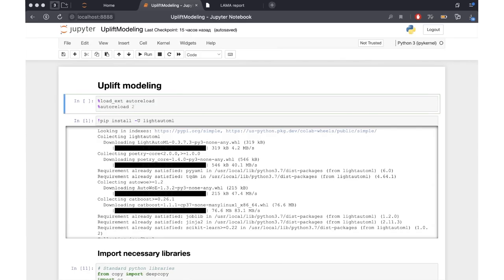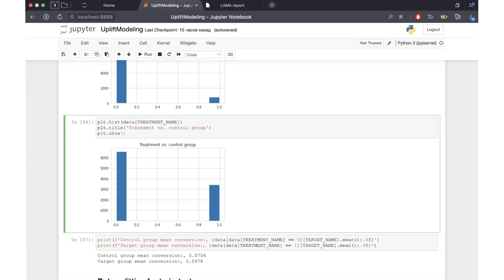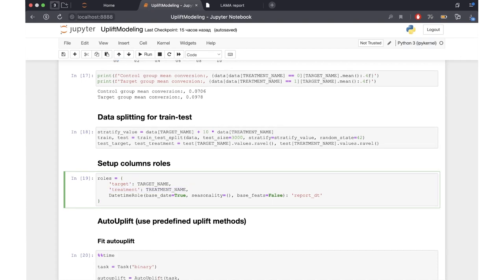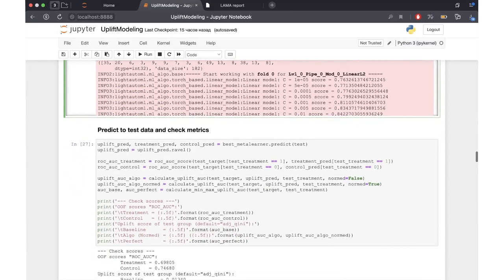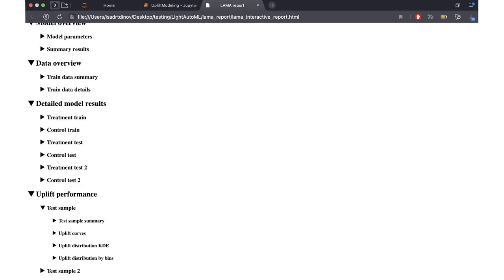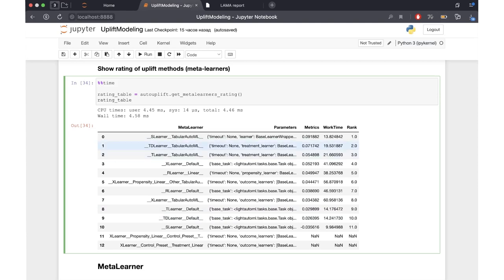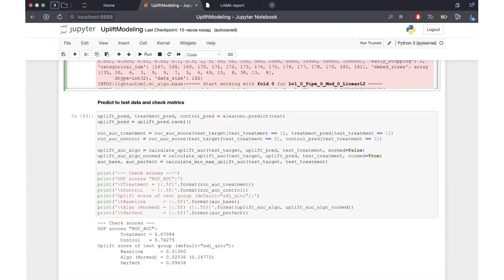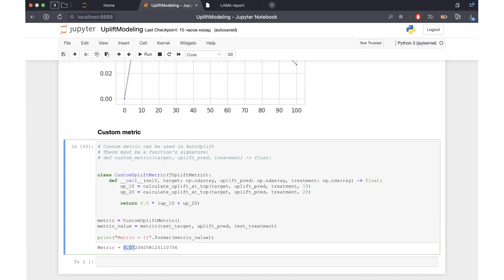3.5 Tutorial on Uplift modeling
This video is part of a series of materials dedicated to working with the LightAutoML or LAMA – an automatic machine learning model development framework.

You will learn about implementing Uplift modelling using LightAutoML in practice.

The sample code from the video is available in the repository

Timecodes:
0:07 | AutoUplift in LightAutoML
7:32 | ReportDecoUplift
9:23 | AutoUplift with custom metric